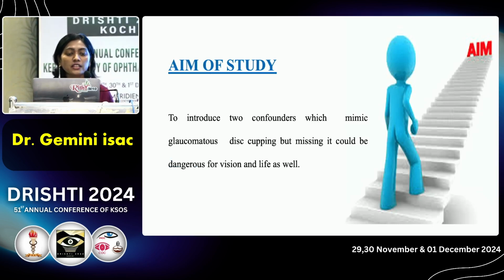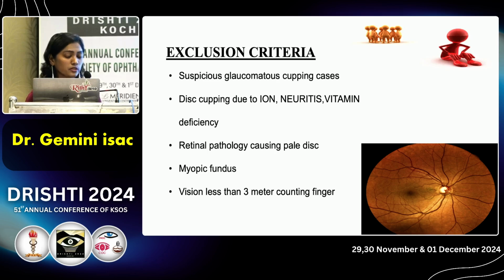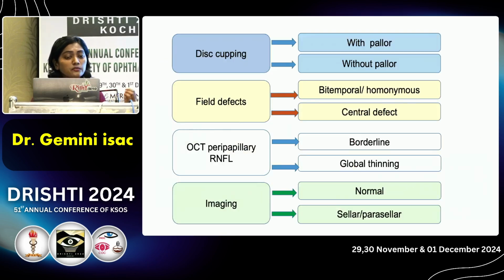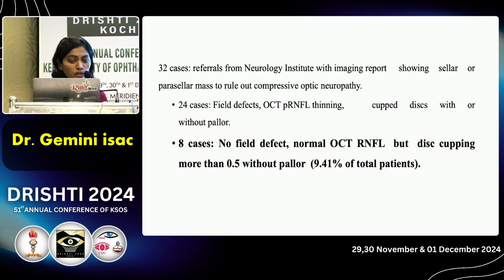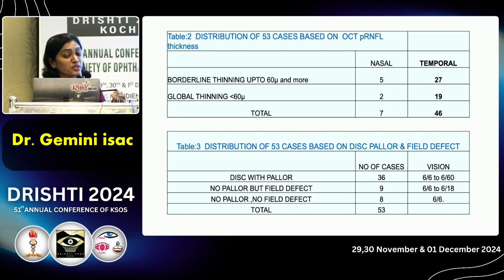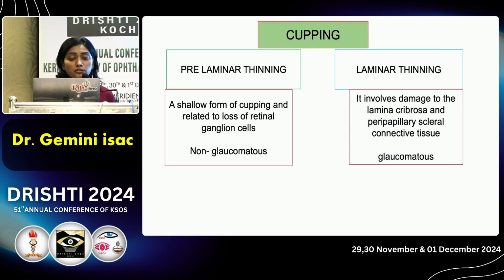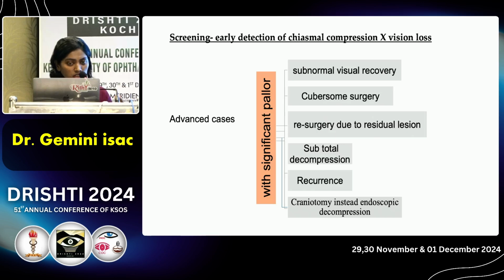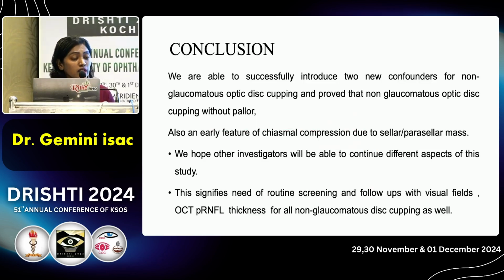KSOS2024 Dr Gemini Isac FP113 When it is not glaucoma Neuroophthalmological confounders f